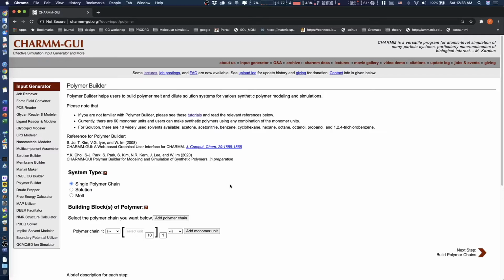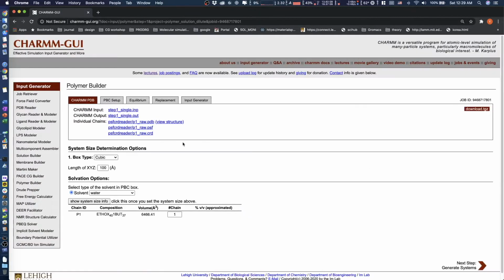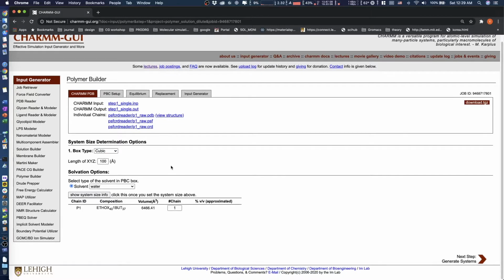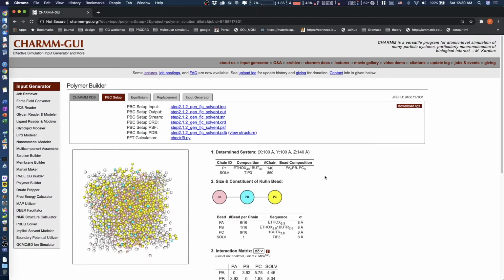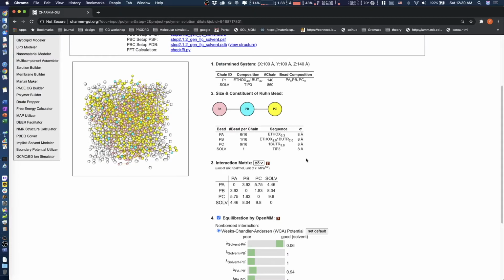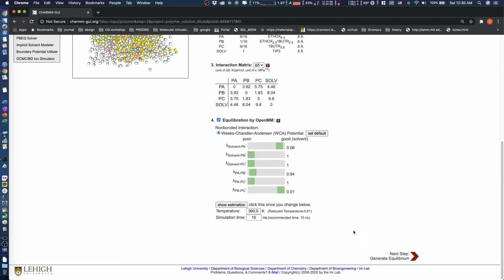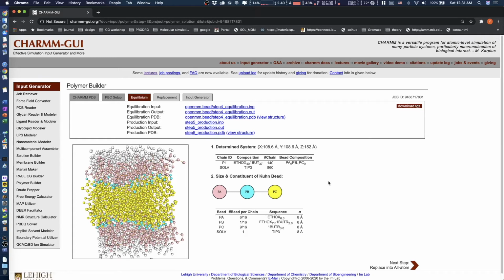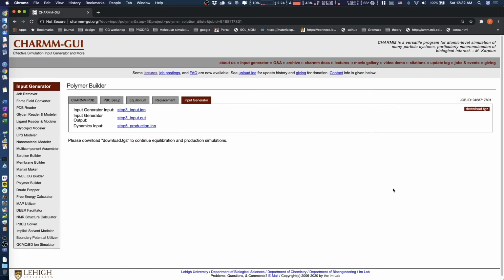Polymer Builder 3: A Solution System: Self-Assembly of PEO40PEE37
In this tutorial, you can learn how to prepare polymer solution system using Polymer Builder in the CHARMM-GUI.